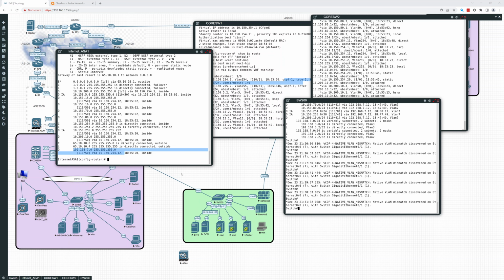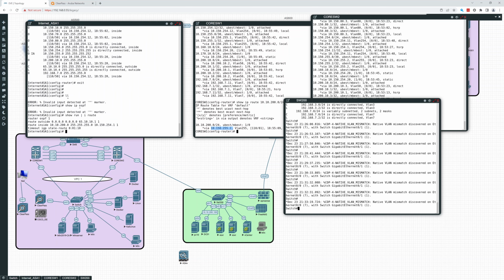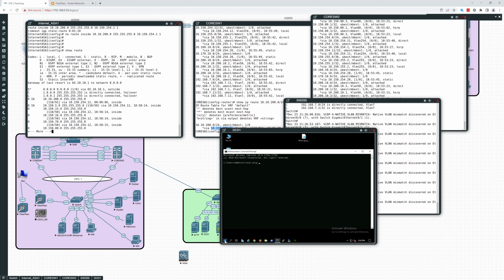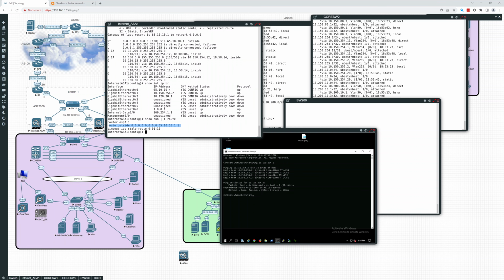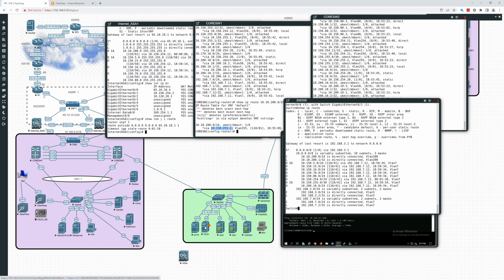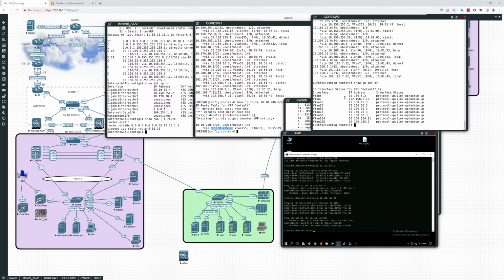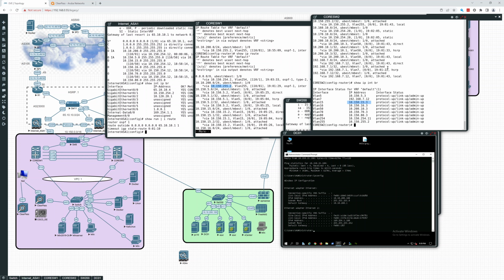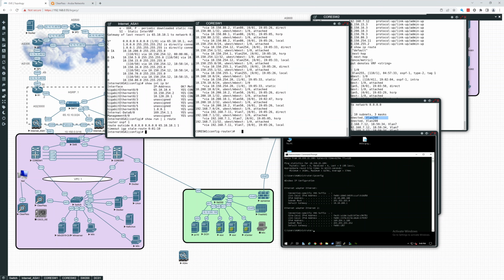OSPF configuration between Cisco ASA and Nexus -Replace static routes -Part 3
Using EVE-NG configure Cisco ASA, Cisco Nexus 9k and Cisco IOS to support OSPF routing protocol instead of using static routes.